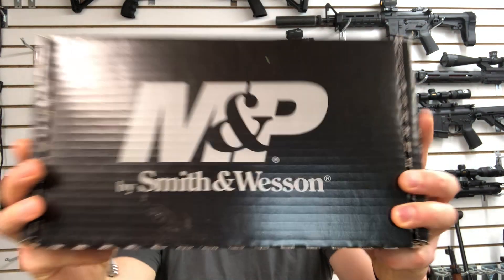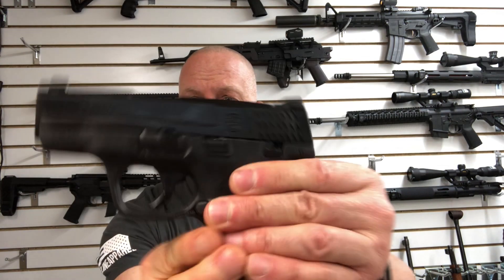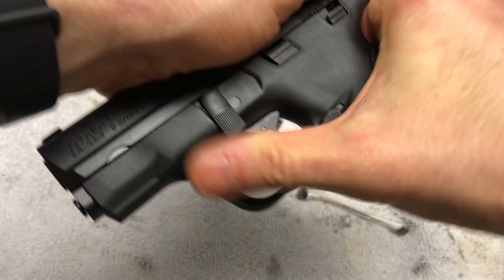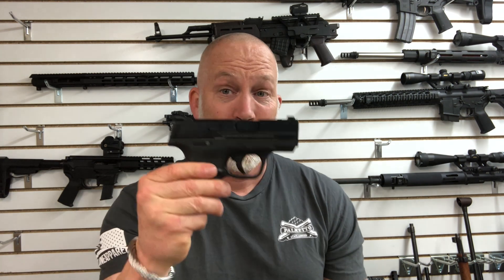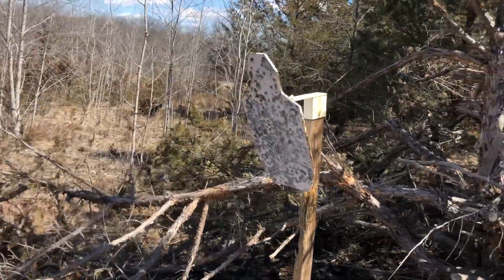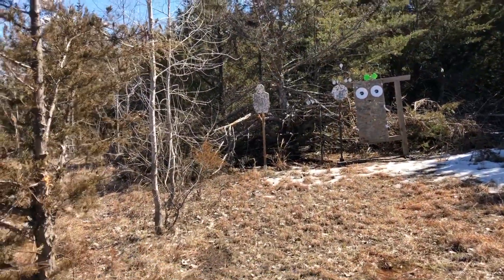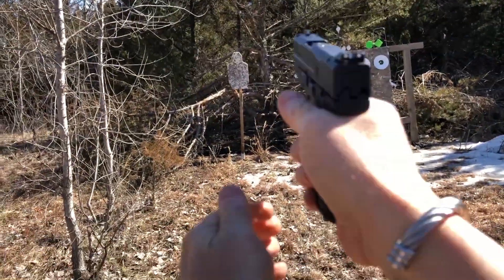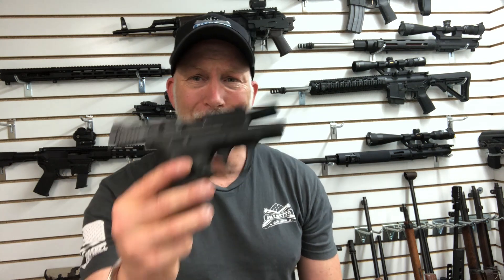Smith & Wesson M&P9 Shield – $249 WOW!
Got this for $249.  One of my older videos when I was just getting started.

159 seconds of your time, a few clicks and thats it!  Could NOT do it without YOU!

BeyondSeclusion

Drew